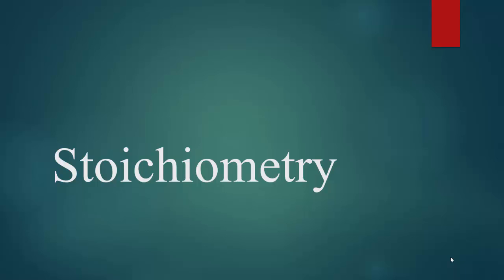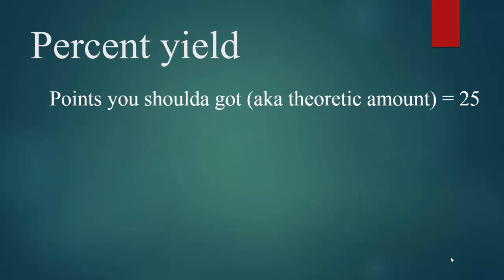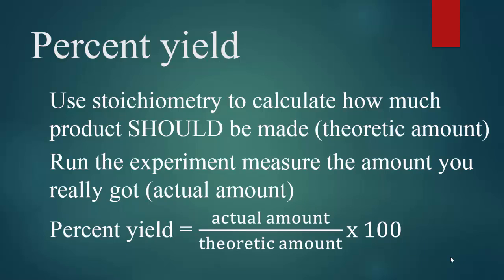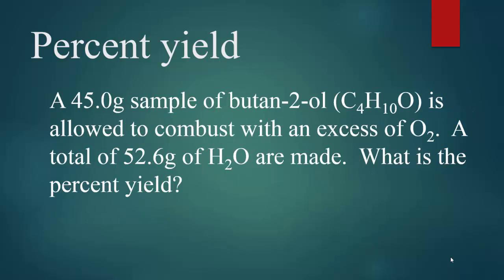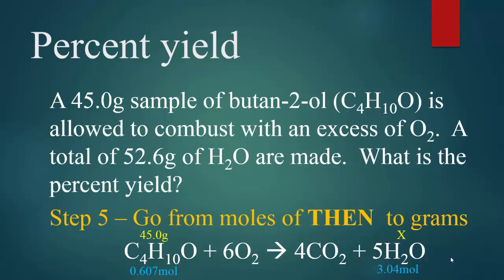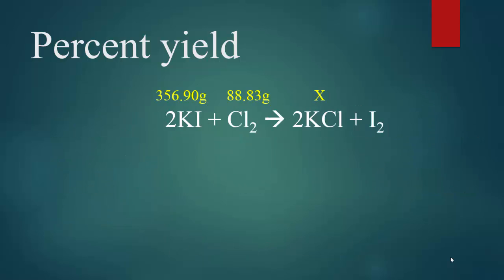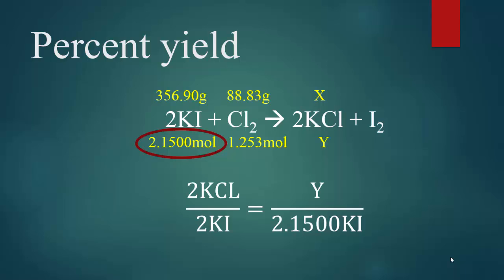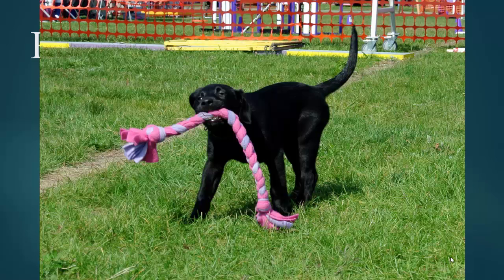11.5 - Percent yield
Last video for stoichiometry section which is on percent yield